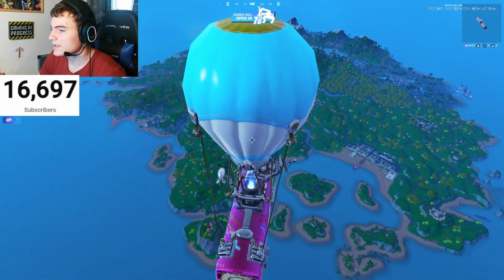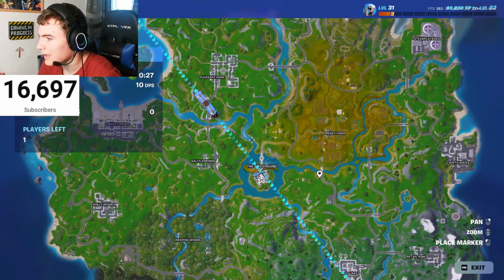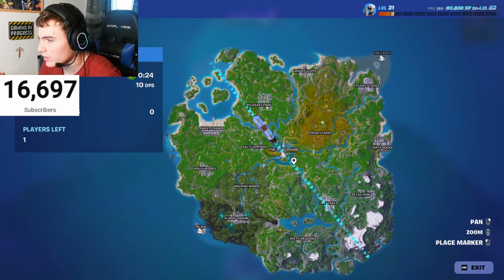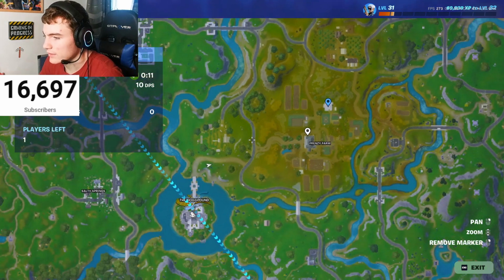How to WIN at Fortnite FRENZY FARM EVERYTIME (Looting Route)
Today I show you the perfect looting route and strategies to WIN offspawn at FRENZY FARM EVERYTIME!!

FORTNITE NAME - FIRE LORD JKC

Brand NEW 🔴RED VS BLUE🔵 creative map - 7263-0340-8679

Use code JKC in the Fortnite item shop if you enjoy my content!

My other creative maps:
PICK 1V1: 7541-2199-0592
SPEED ZERO BUILD 1V1: 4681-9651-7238
NEW Free Build map: 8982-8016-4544
0 Delay 1v1 Map: 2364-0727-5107
0 Delay Free Build: 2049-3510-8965
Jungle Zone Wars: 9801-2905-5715